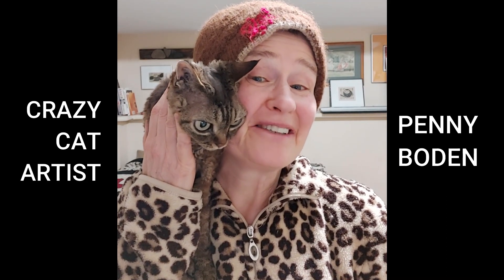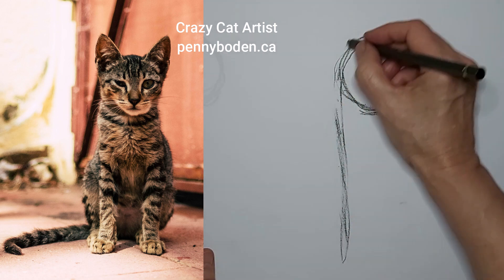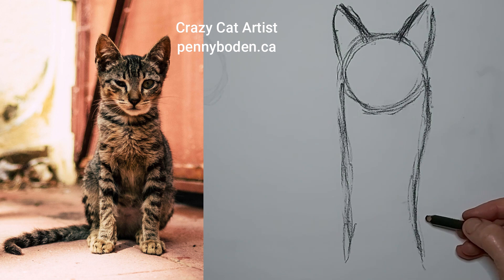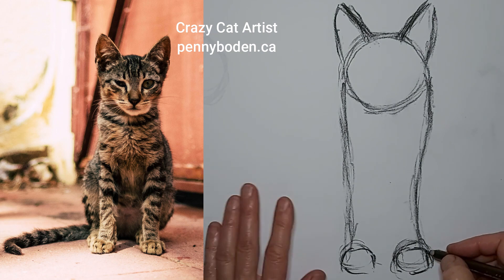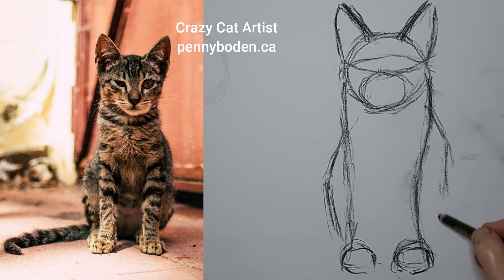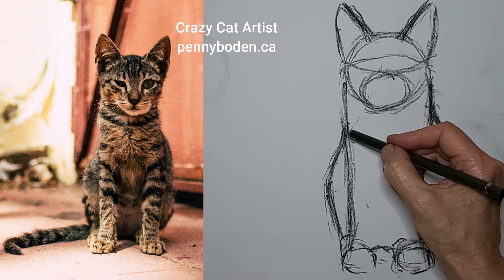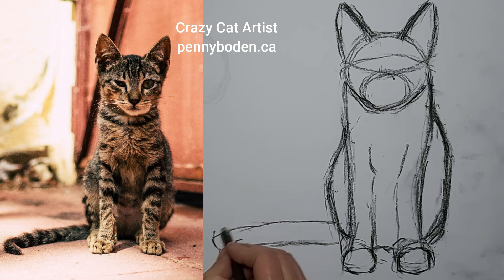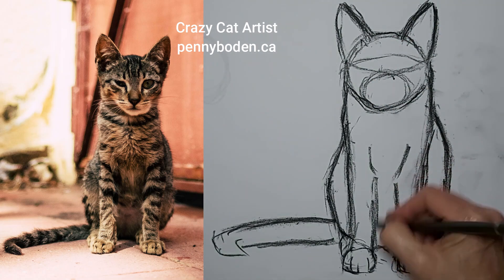How to Draw a Cat Sitting Down Facing Forward - full body figure sketch for beginning artist & up